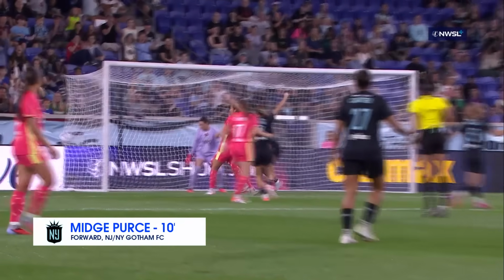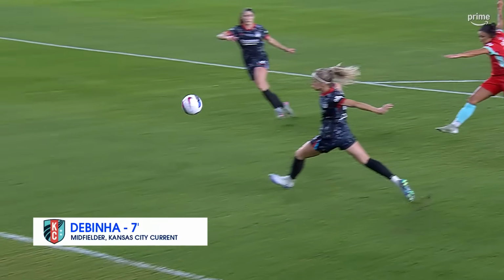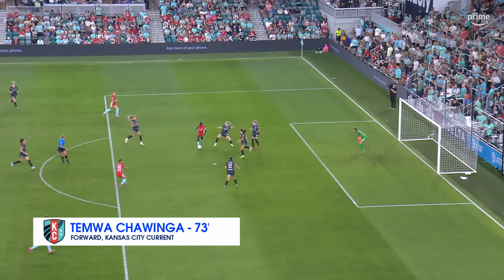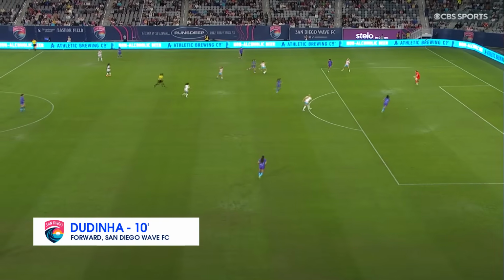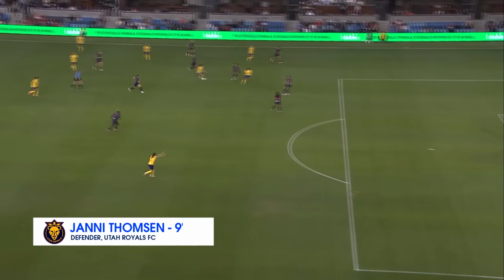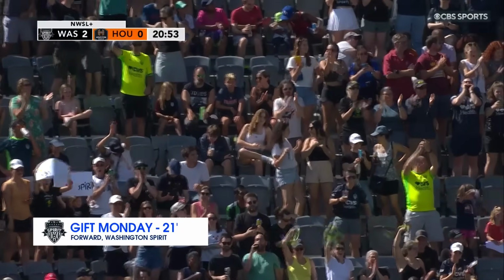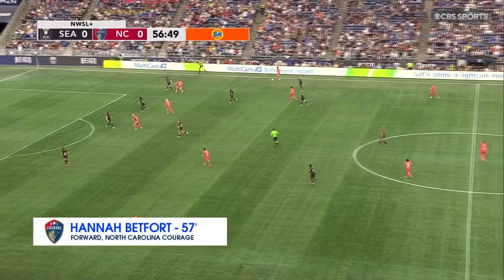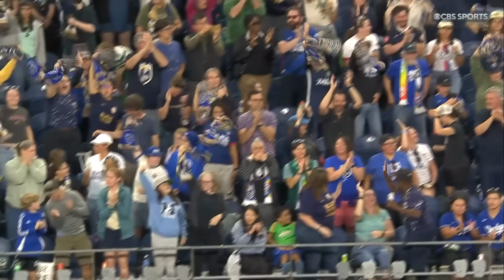NWSL All Goals - Week 22